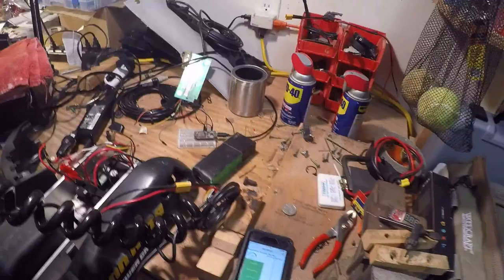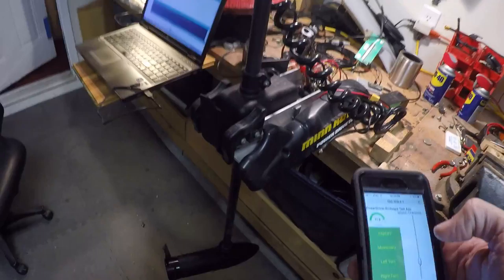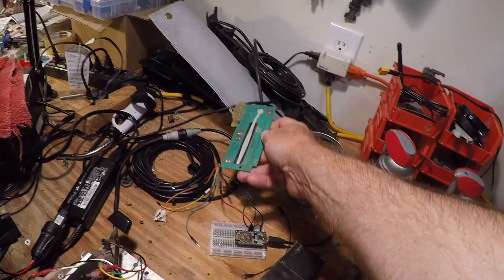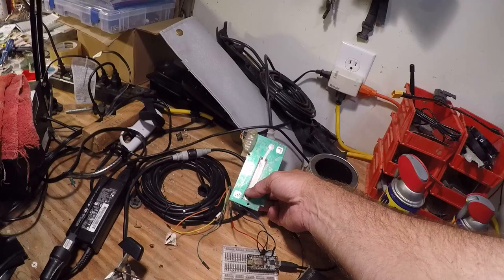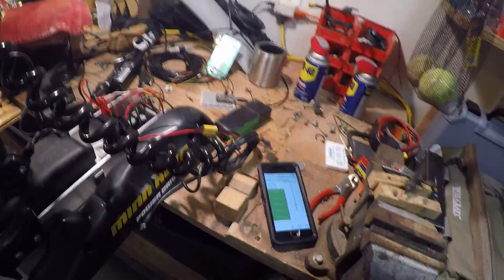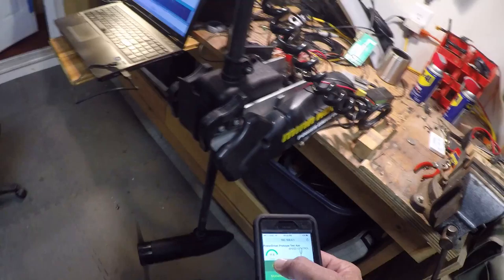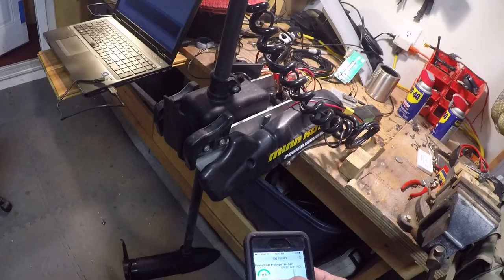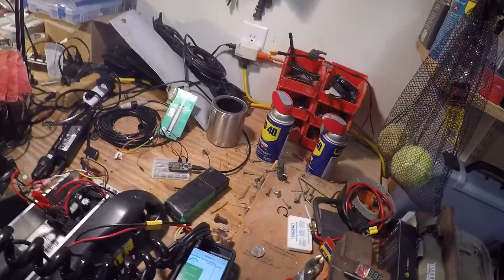Controlling speed on Minn Kota with web app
I finally figured out how to control the speed on the Minn Kota using my smart phone.  Unfortunately the signal is based on 3.3 volts and I really need it to be 5.0 volts